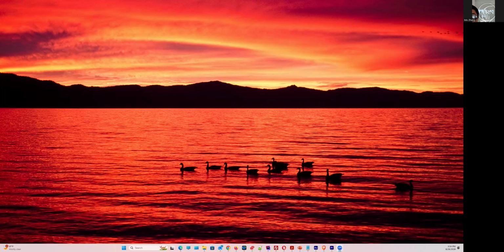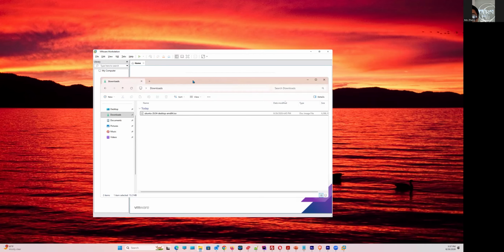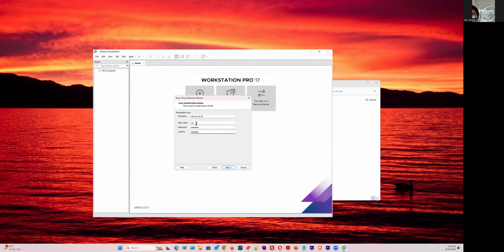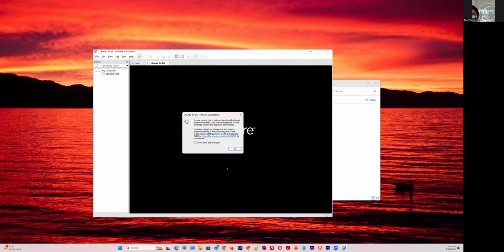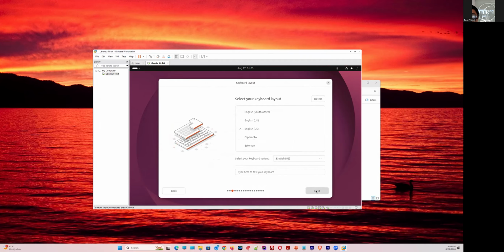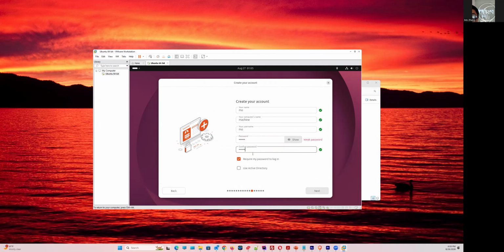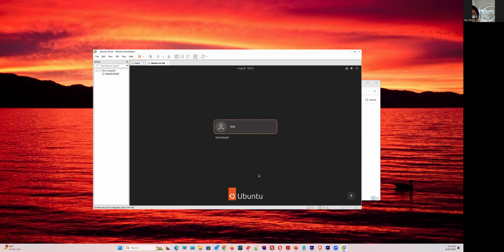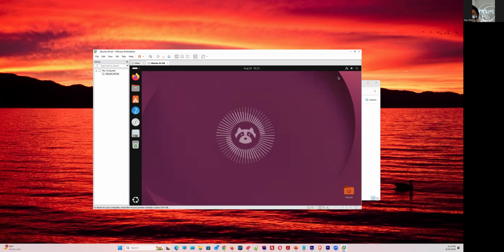002. Install Ubuntu on VMWare